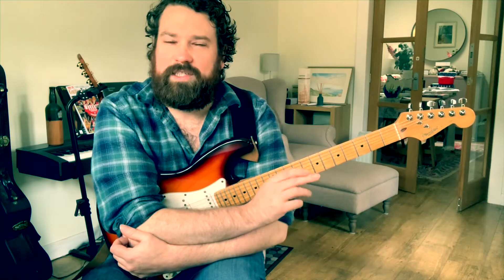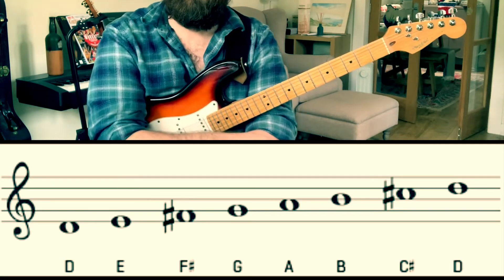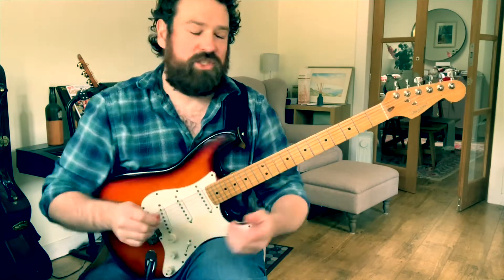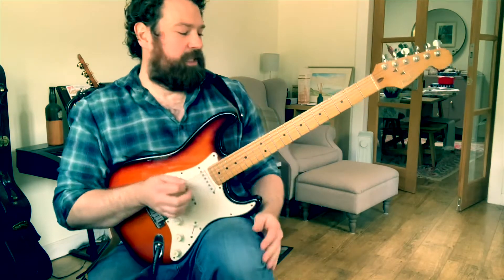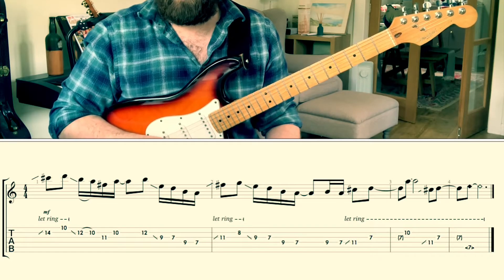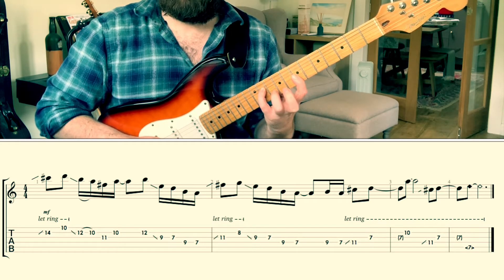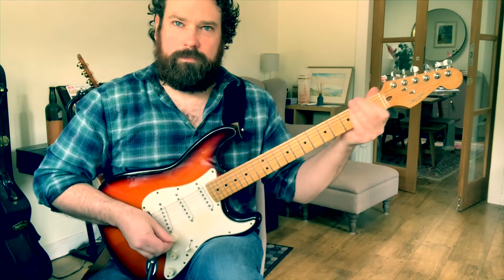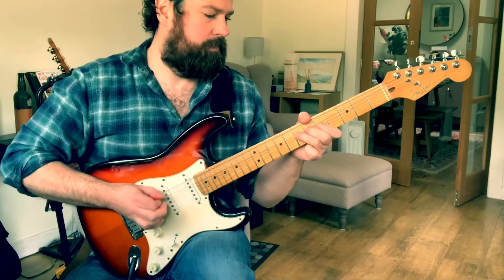Lockdown Lick #3 - Diatonic Semitones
Thought I’d do a melodic soloing concept video for my third Lockdown Lick. This is something I do all the time (sorry everyone I play with), playing two notes on different strings, a semitone apart to create tension and dissonance without playing any outside (or non-diatonic) notes.

Bonus points for anyone who can spot what song the drum groove is knicked from!

Electro-Harmonix Soul Food
Kemper Amps
M Britt Profiles